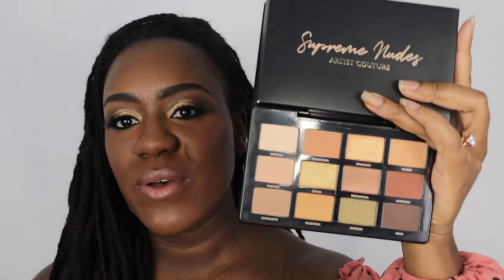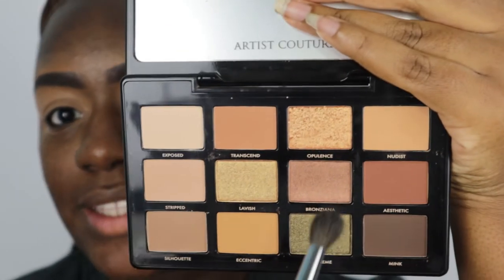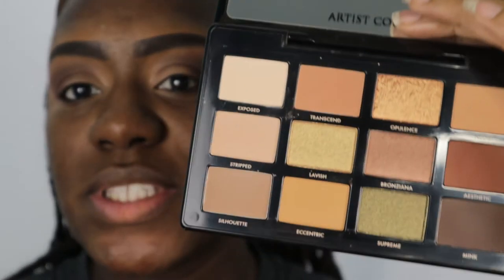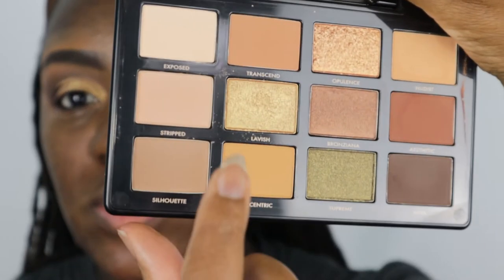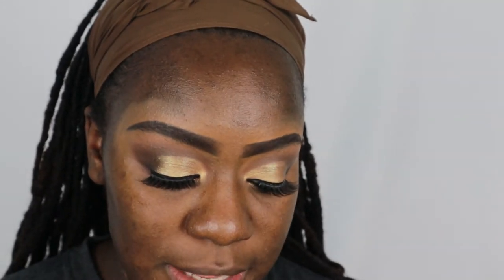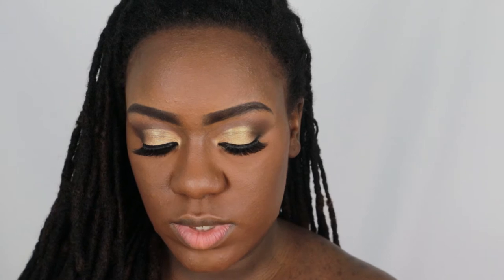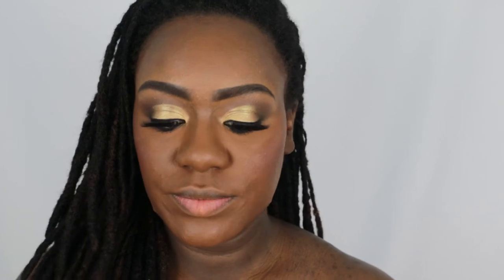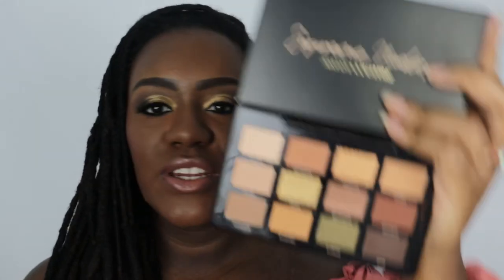Artist Couture Supreme Nude | Tutorial & Overview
💎VIDEO INFO:
Hey y'all! So I got my hands on the new Artist Couture Supreme Nudes palette, and I decided to do a small review on it for you guys. Hope you guys enjoy the video! ✌🏾

WHAT'S ON MY FACE:
Artist Couture Supreme Nudes palette
P. Louise base #5
Morphe brow pencil - Java
Mac fibre brow - Stud
Mac studio fix fluid - NW50
Tarte Shape tape - Deep
Colourpop concealer - Dark 46
Benefit hoola bronzer - Toasted
Ben Nye blush - Dark Coral
Nabla highlighter - Truth
Melt Cosmetics gel liner
Dose of Color lip gloss - Almond butter
Mac lipstick - Half 'n' Half
Morphe lip liner - Trendsetter

📍 MY CURRENT FOUNDATION SHADES:
HUDA BEAUTY FAUX FILTER - 520G
UOMA BEAUTY - BROWN SUGAR T4N
JUVIA'S PLACE VELETY MATTE - KENYA
BITE BEAUTY CHANGEMAKER - D175
MAYBELLINE SUPERSTAY - 360 MOCHA
BOBBI BROWN SKIN FOUNDATION - WARM WALNUT

Soundtracks: Sarah, the illstrumentalist - Chamomile